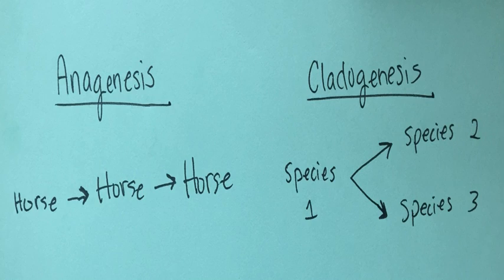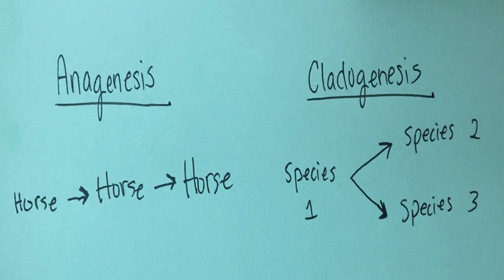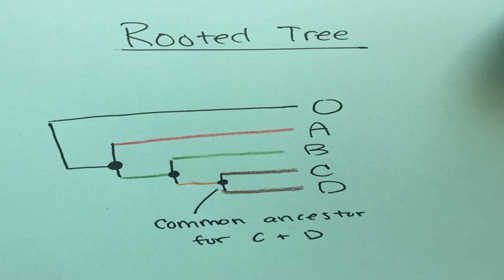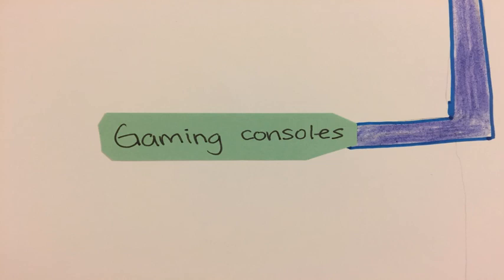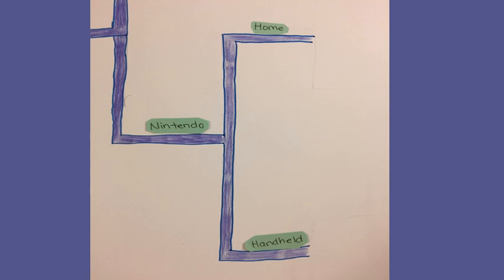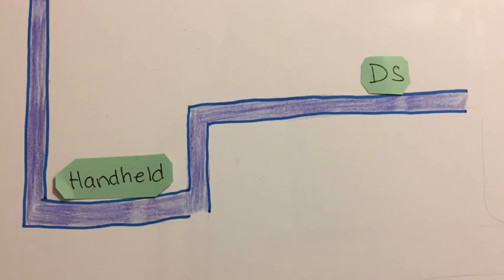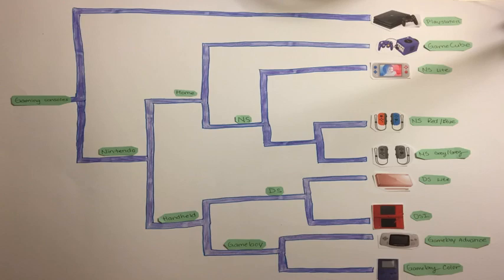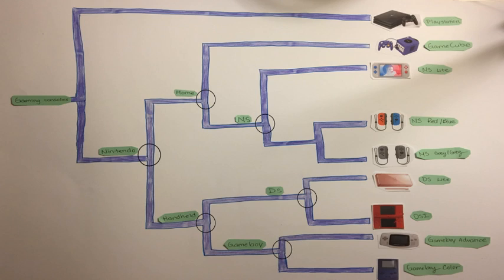Loc Nguyen 5-1A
References:
-Lecture Slides